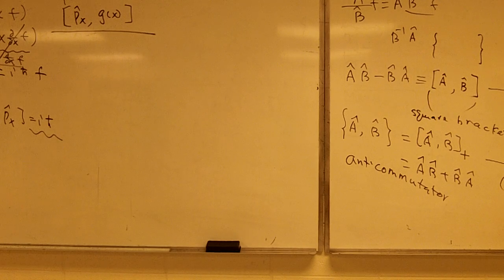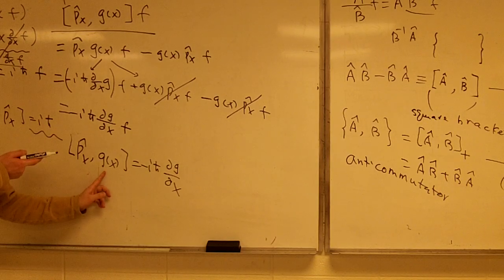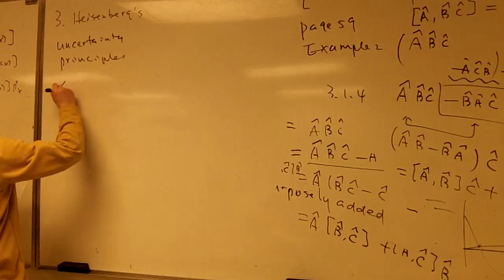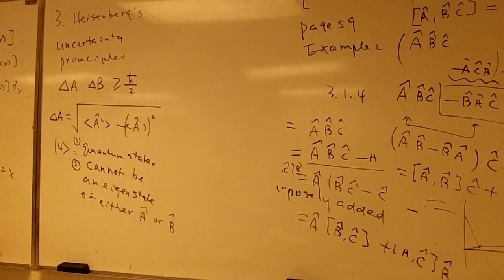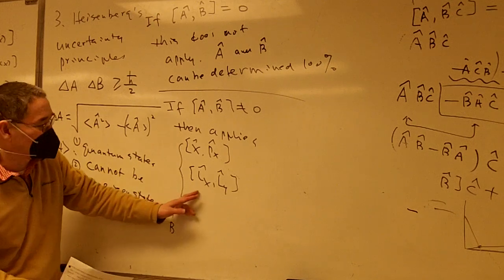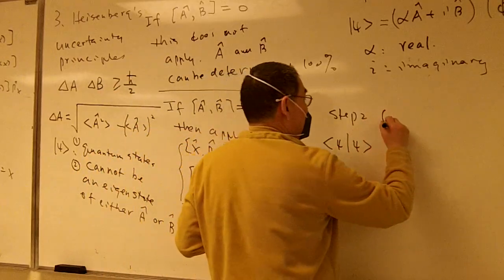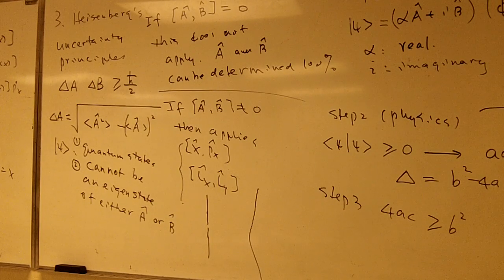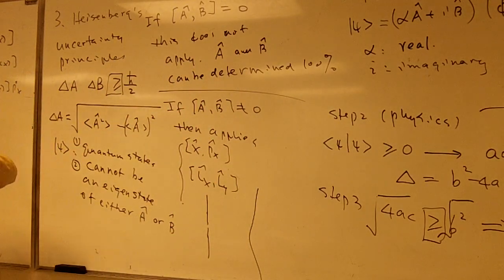ch3 section1 Heisenberg Uncertainty relation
This video is mainly on the Heisenberg uncertainty.  The first part of the video is to explain the solution of in-class practice problem.  How we start from the wavefunction to derive an uncertainty relation between A and B. The details are left in the text. The key concepts are
1. The Heisenberg uncertainty relation is between two operators which do not commute, i.e., [A,B]=\=0.
2. The wavefunction that we use is not an eigenfunction of either A or B.
If it is, then one should not use this relation.
3. The entire derivation has three steps. Step 1, we start from an assumed wavefunction which consists of two operators applied on to another wavefunction. Step. 2, We use the probability density must be larger or equal to 0. This leads to a quadratic equation for coefficient alpha (see video), whose discriminant must be negative or equal to zero. Step 3. We use this
discriminant to find the relation for A and B.